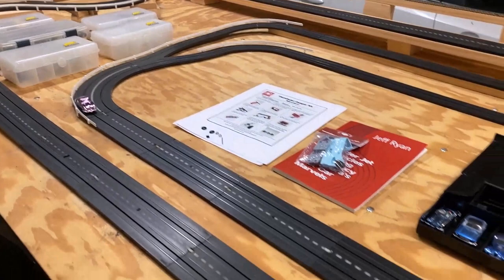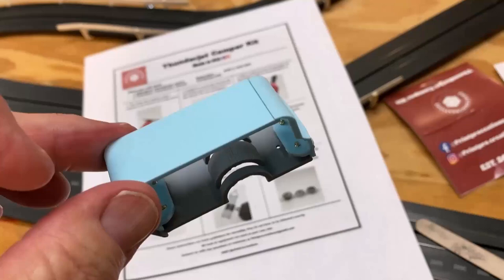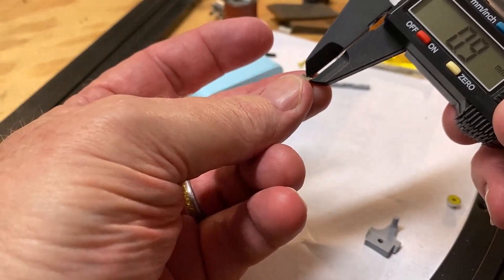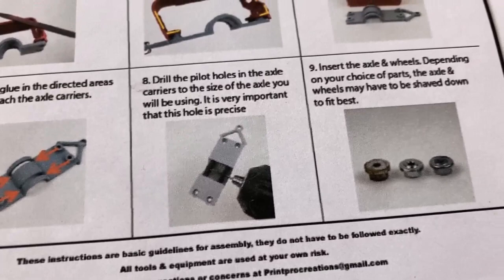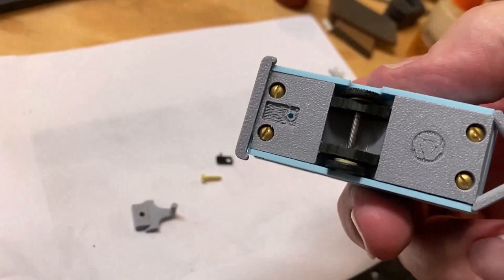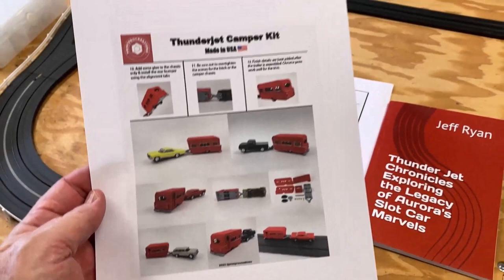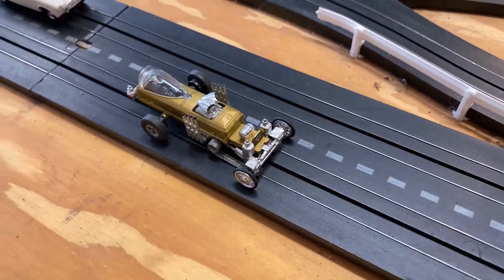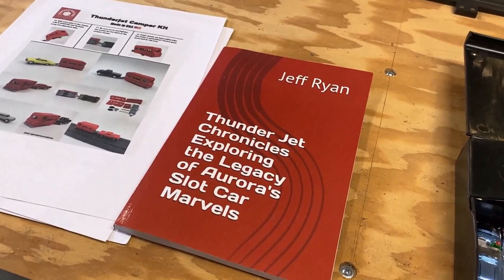Painting a Print Pro Creation Light Blue Camper for Aurora Slot Cars!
What a fun project! If you  guys get a camper from the Print Pro guys, sent me some pictures.